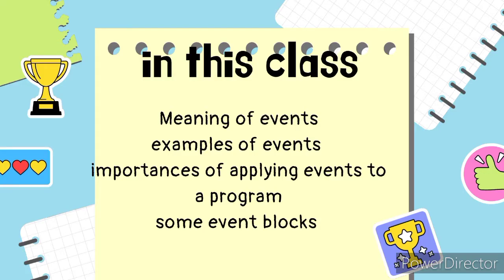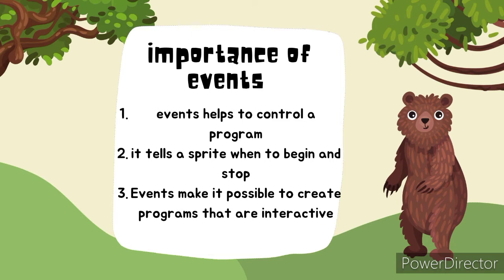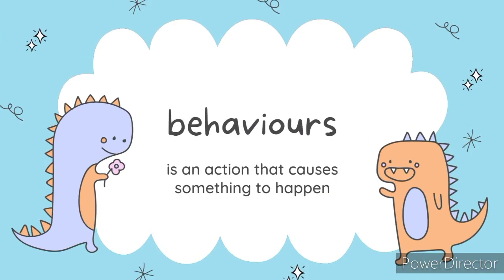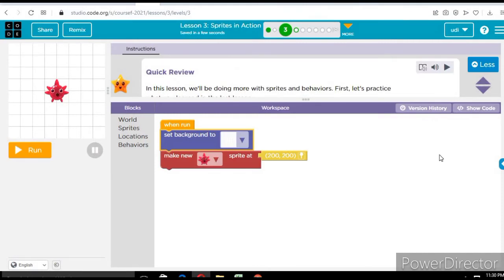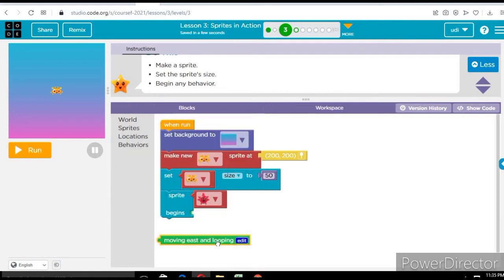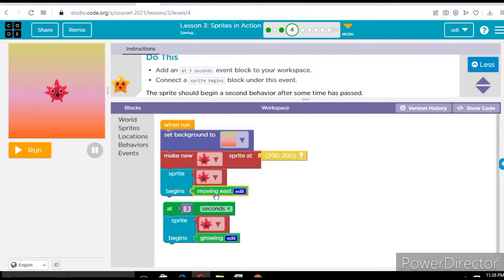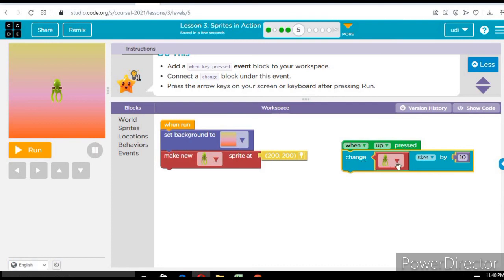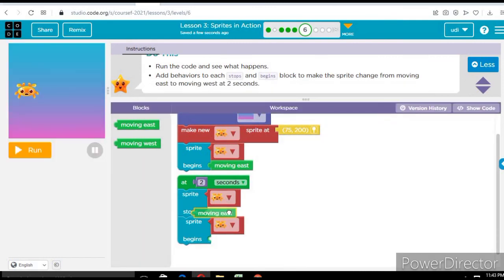Sprite in action